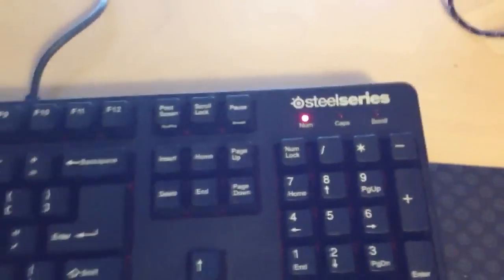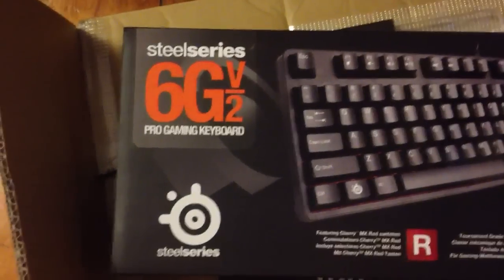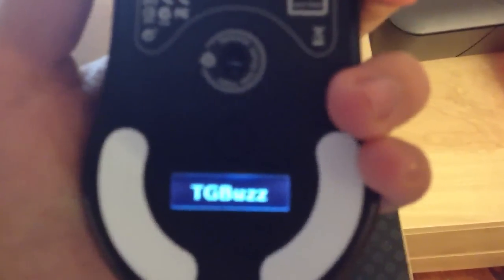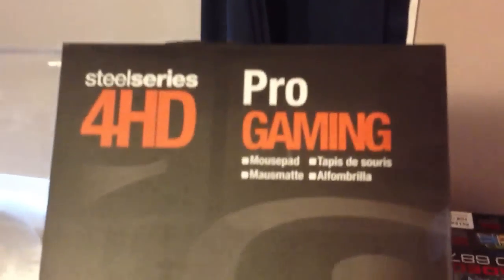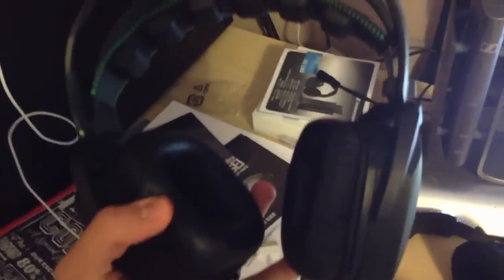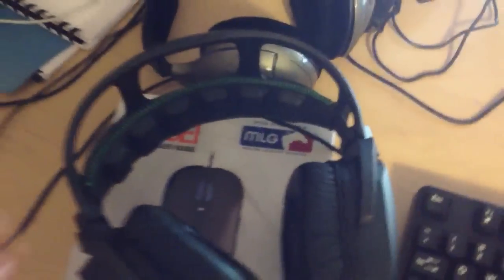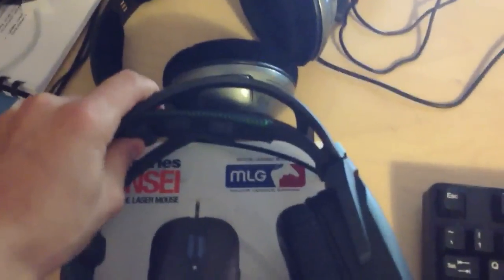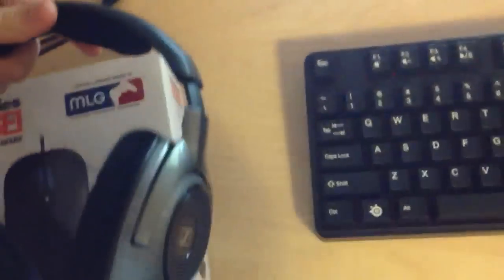Setup update, new Steel Series Mouse and Keyboard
Just wanted to keep you guys updated on my setup and since I now have a new mouse, keyboard and headset I figured I would do a video on it.

gaming pc how to build commentary new 2012 release review gaming devices computer cheap budget pc build new tips and tricks unboxings tgbuzz how to videos video game steel series razer product review new